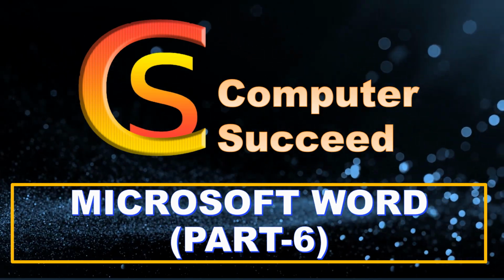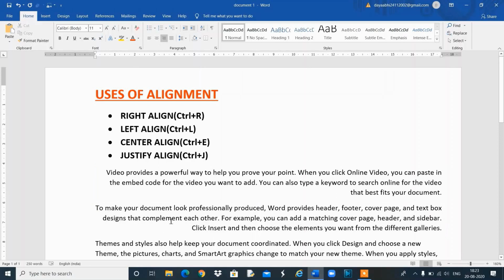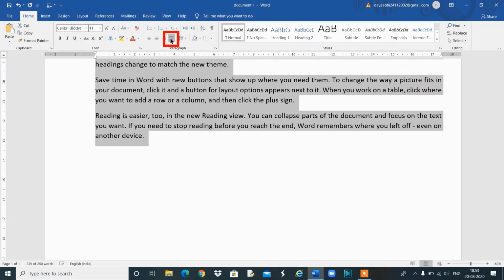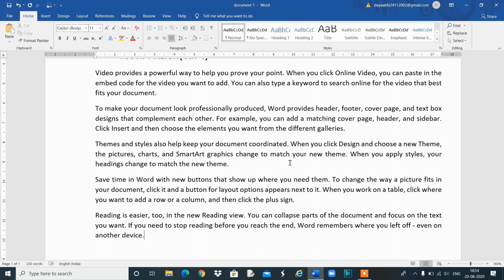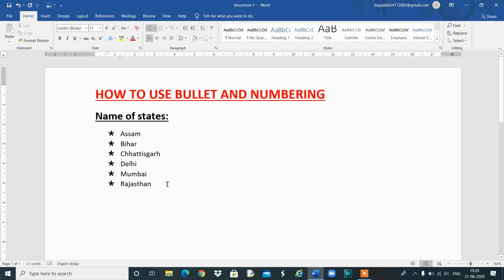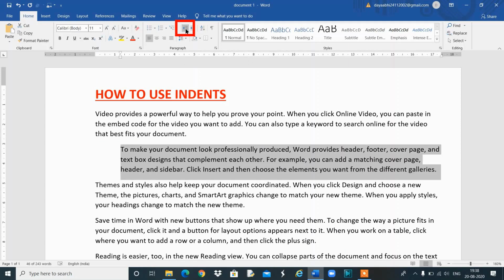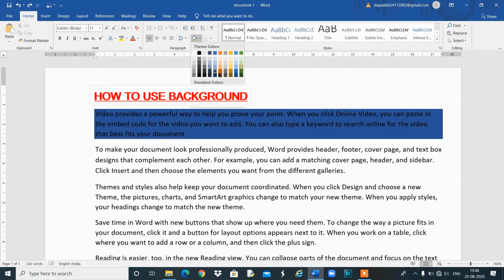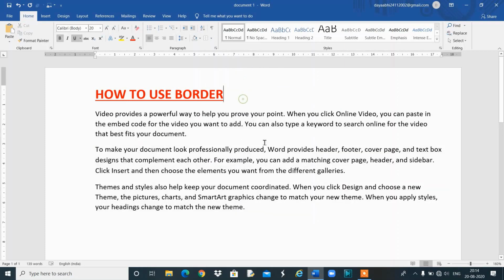MS Word - Paragraph Group (Part-6) (Computer Succeed)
Learn Paragraph Group on the Home tab must watch it.

And also watch these videos...